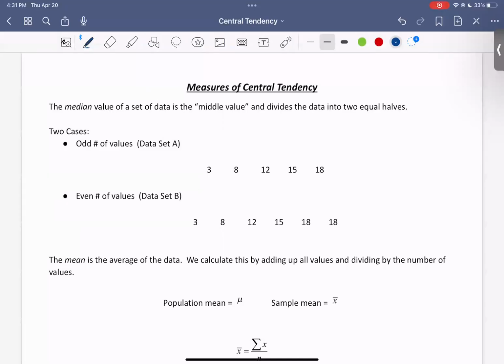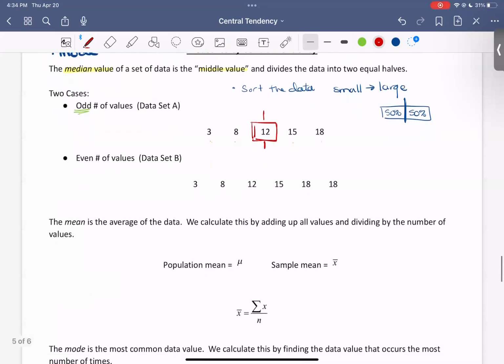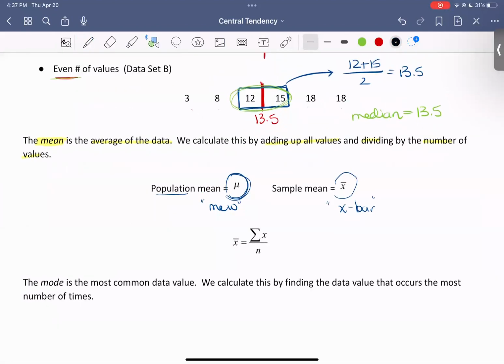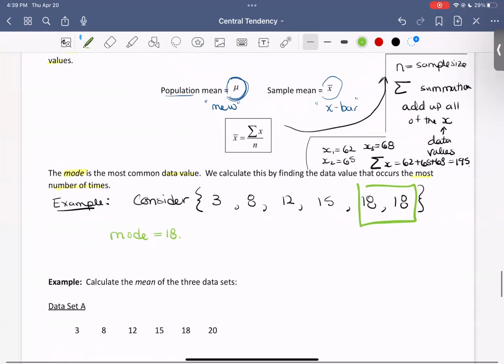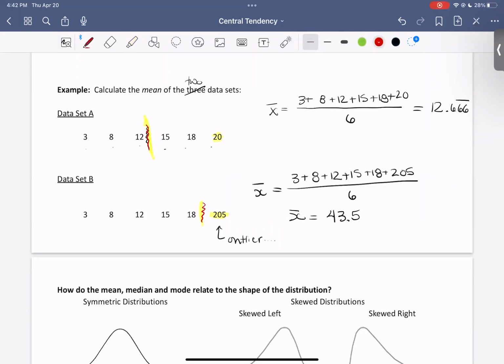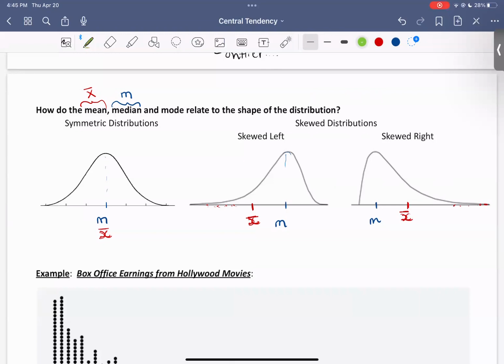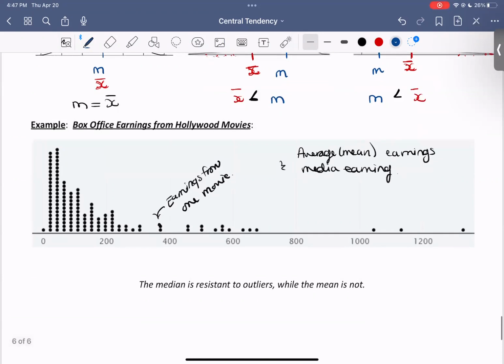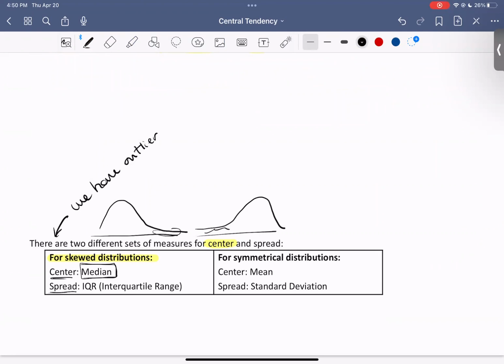Central Tendency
In this video, we learn about three measure of the center of data: mean, median, mode. After watching this video, you will be able to compute these measures from a set of data. You will also be able to determine the approximate value of the mean and median from a distribution and know when you should use the mean or median to best represent the center of a set of data.